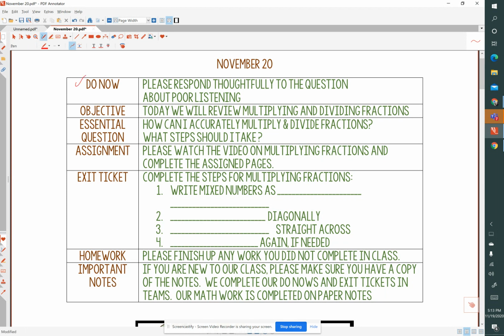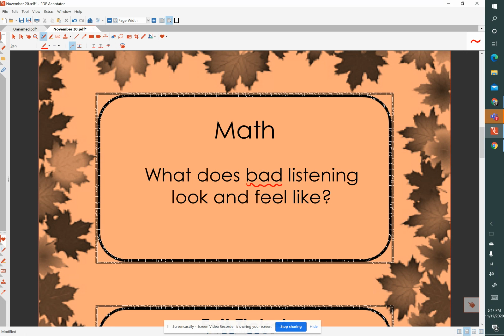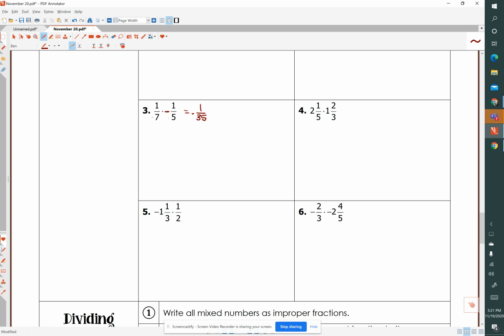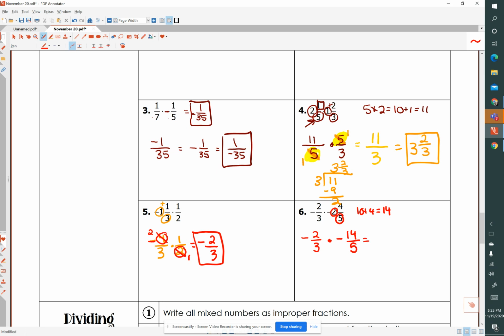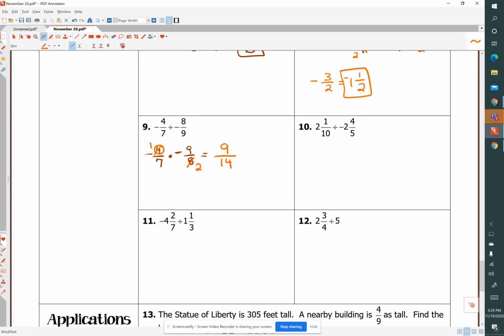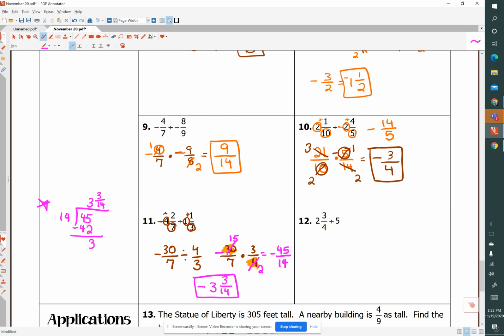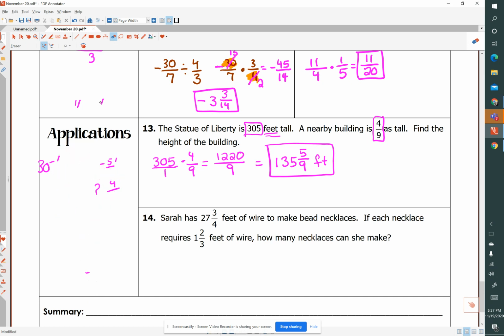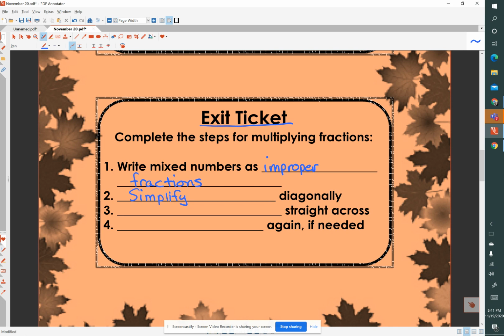Multiplying and Dividing Fractions_2